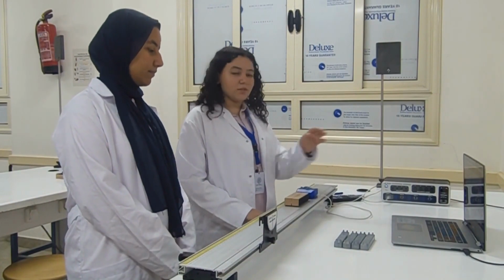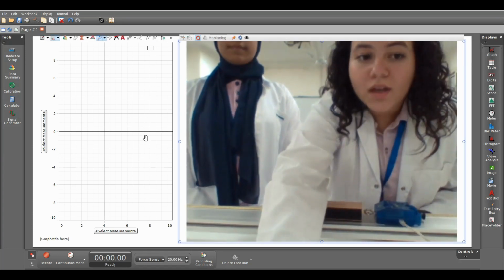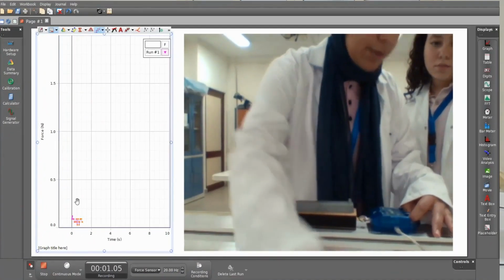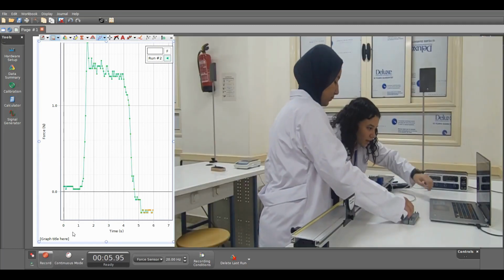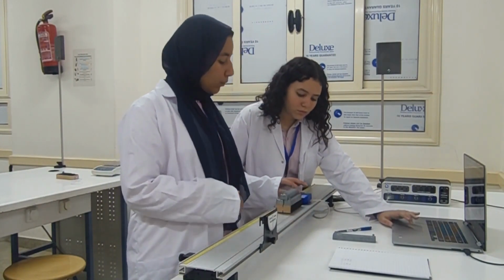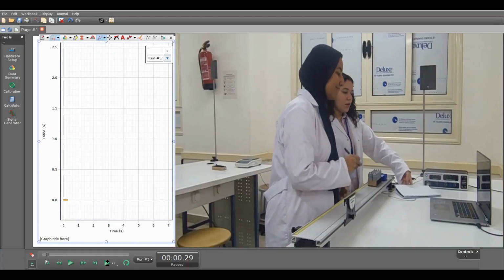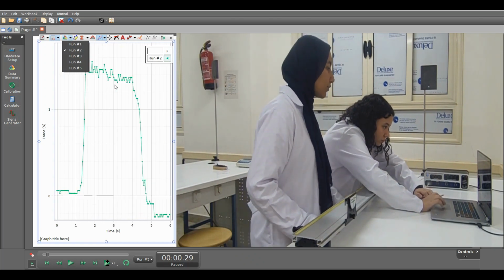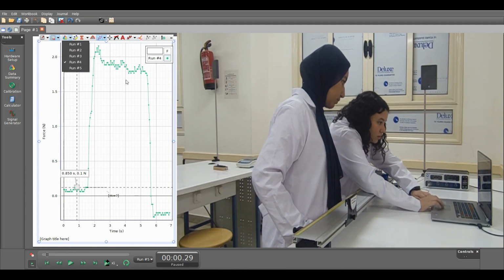Coefficient of limiting friction force lab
Noor and Marvy presents Coefficient of limiting friction force lab to get its value using PASCO CAPSTONE equipment and Force Sensor , then using an inclined rough plane to get the angle of repose and calculate the percentage of  the error difference